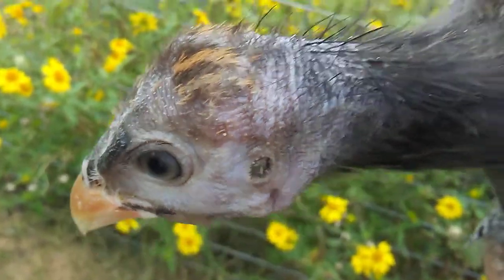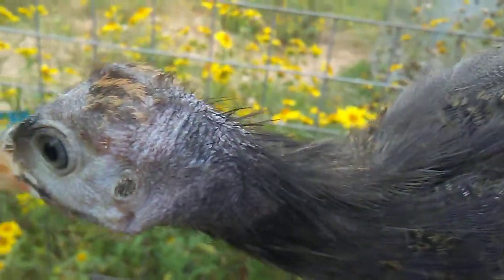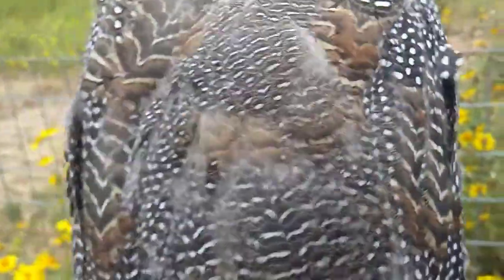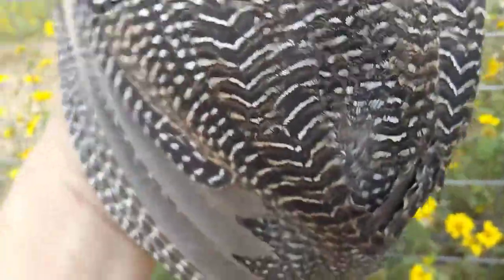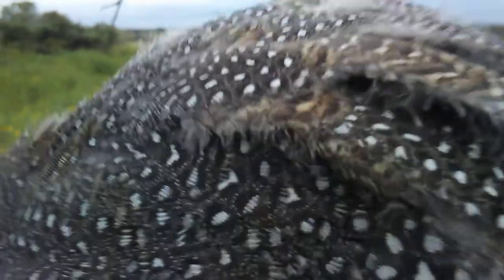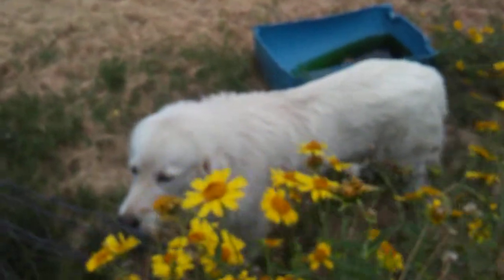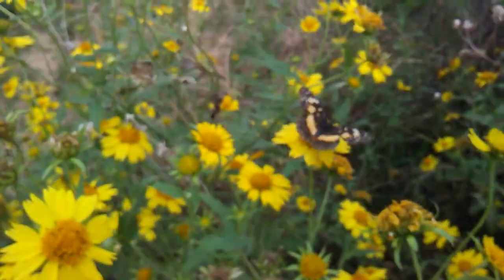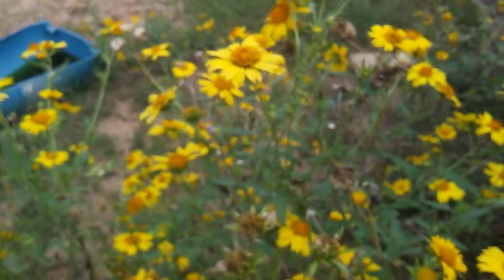A close up with a Pearl Guinea Fowl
This little bigger tried to escape when it was feeding time. So by default it became the subjects of today's video.

This video was filmed on 31 October 2018.